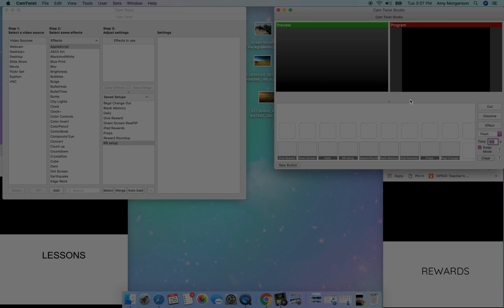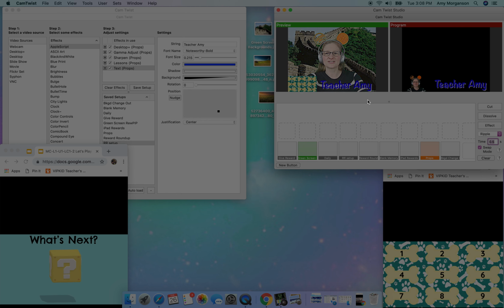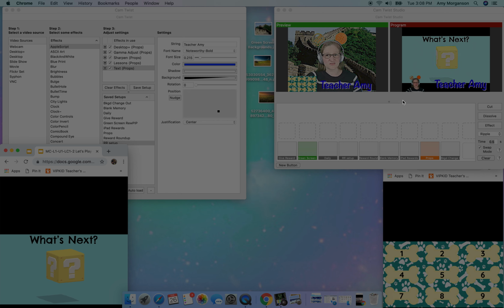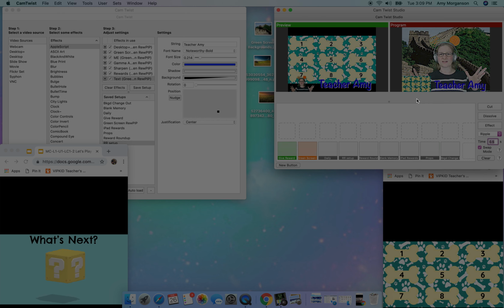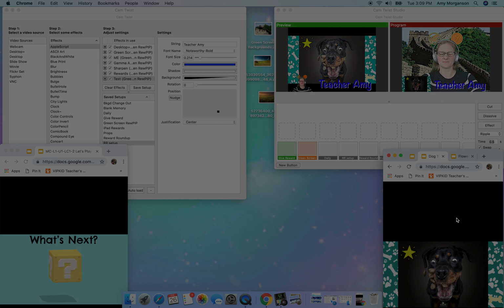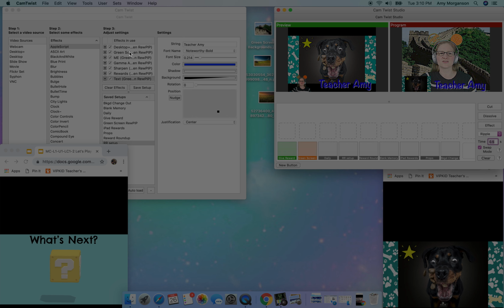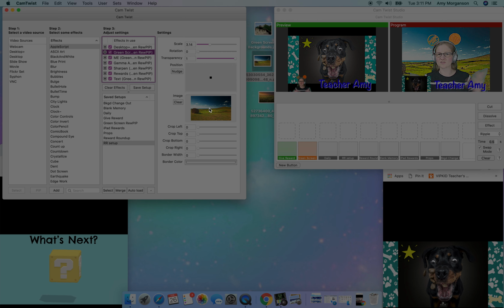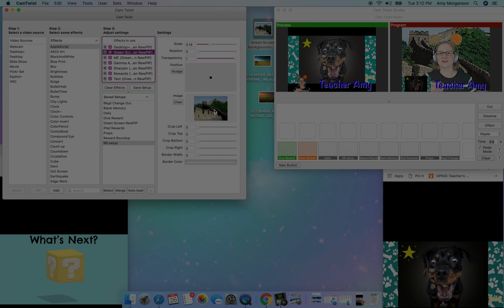CamTwist Chroma Key Tips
Things I learned while using Chroma Key/Google Slides with CamTwist